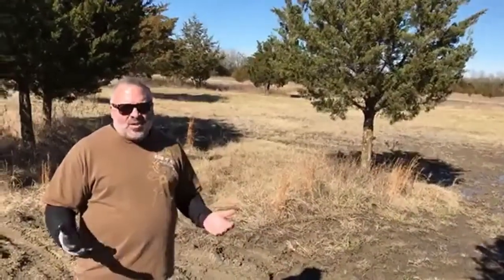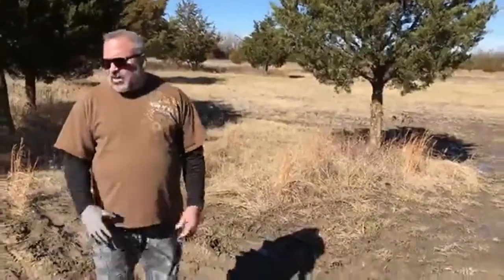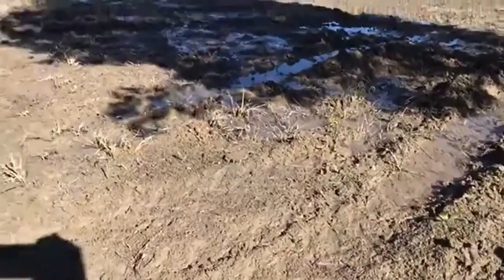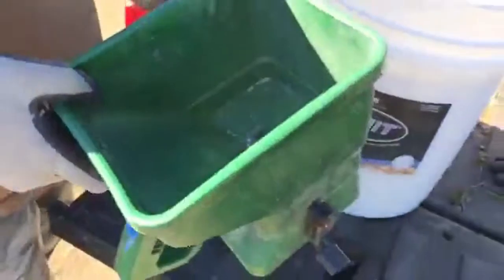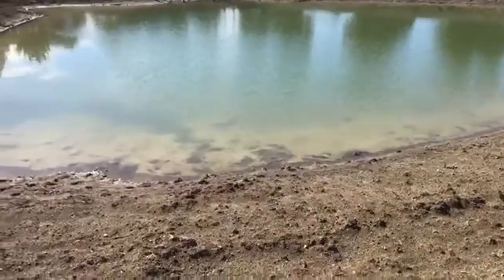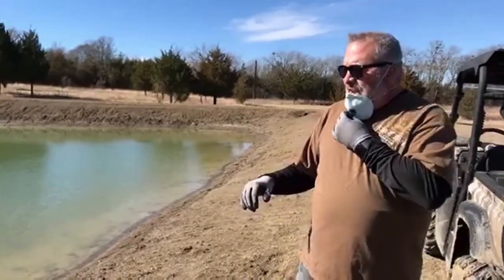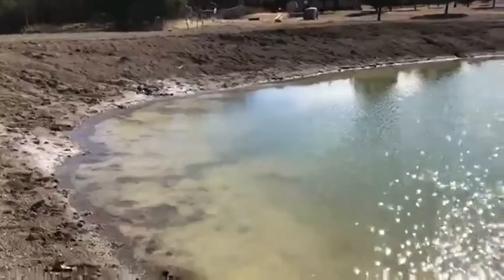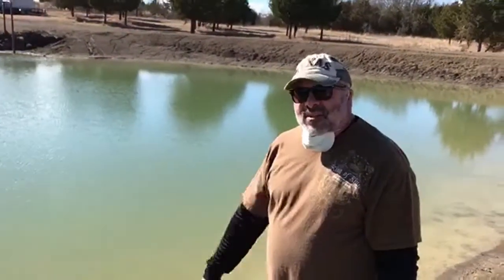Pond Repair Part 1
Frank and Anne share how to repair their pond seepage using a product called Damit and a hand spreader.